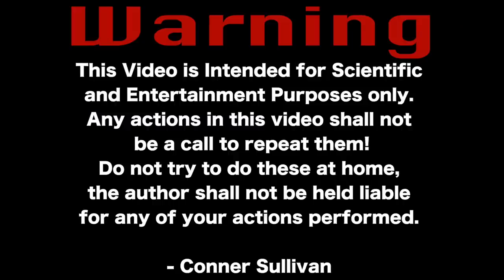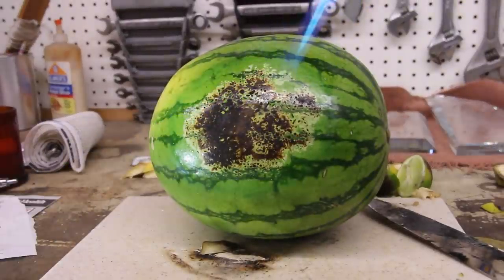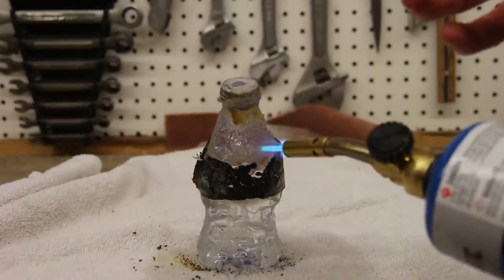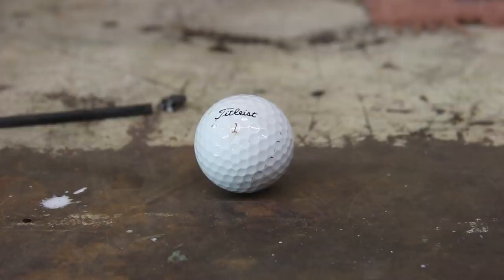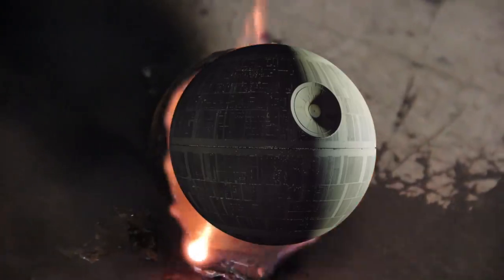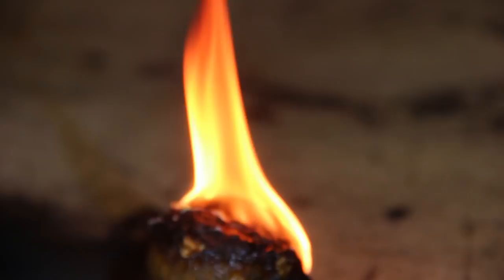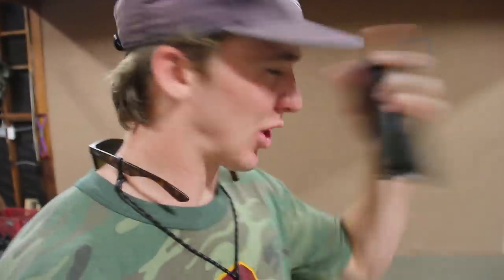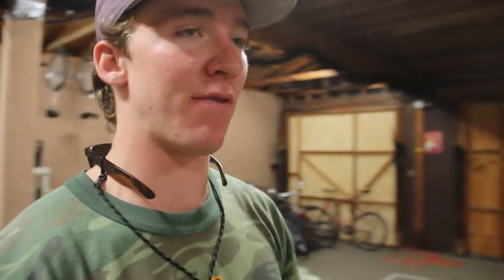Banana vs Gas Torch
What happens...

See You Soon. Boom Baby Let’s Go!